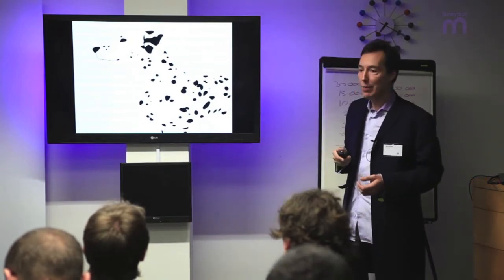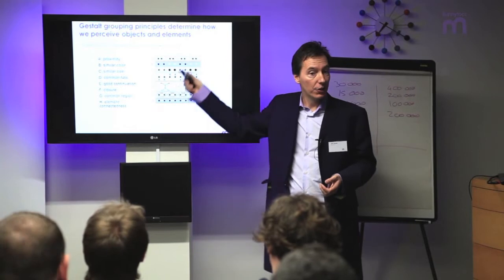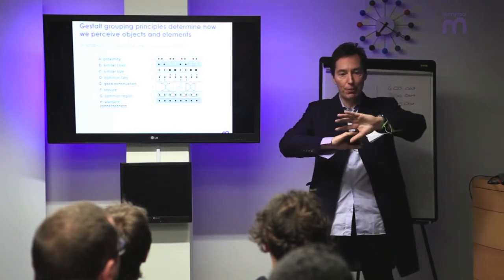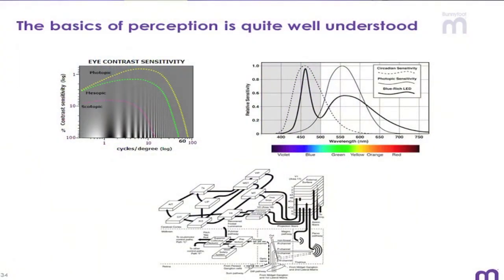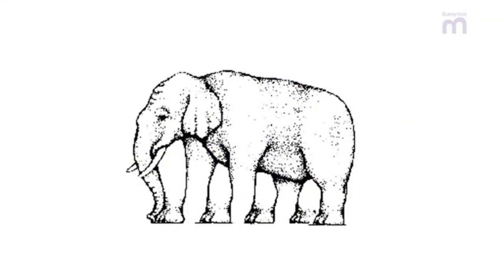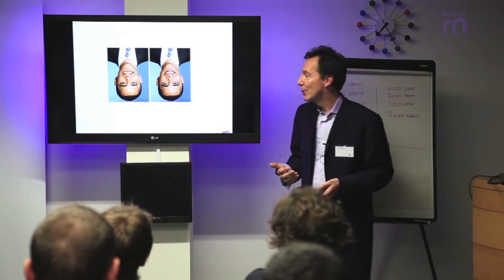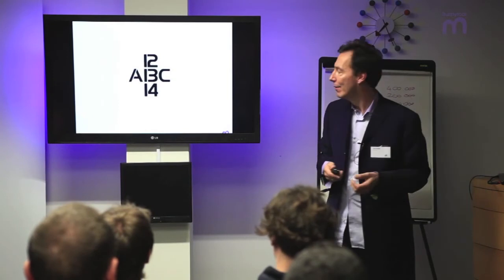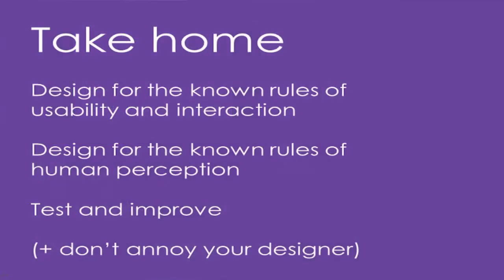Bunnytalk: Stroking Your Customer's Brain - Part 1 of 2 (2013)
Dr Jon Dodd - Bunnyfoot MD - Bunnytalk
Stroking Your Customer's Brain - Part 1/2: The Importance of Perception

About Bunnyfoot:
We're the UK's leading UX consultancy. We help our clients to create positive, profitable and superior user experiences, both online and off.